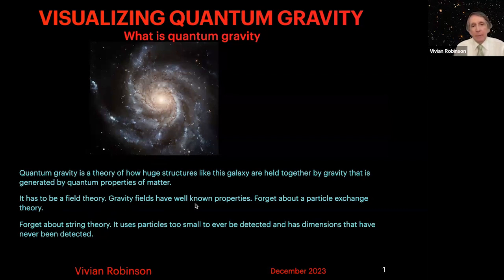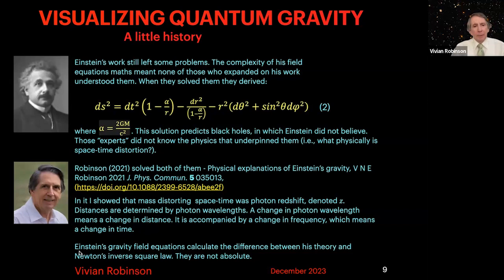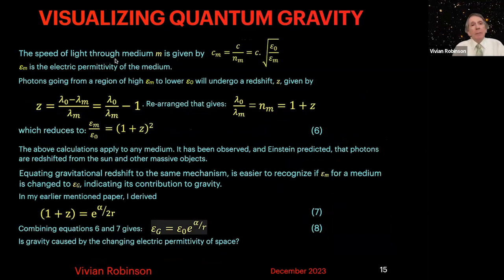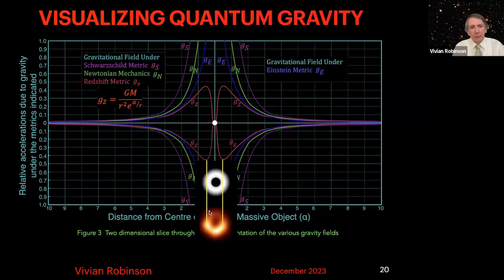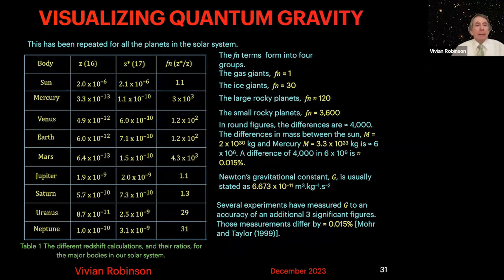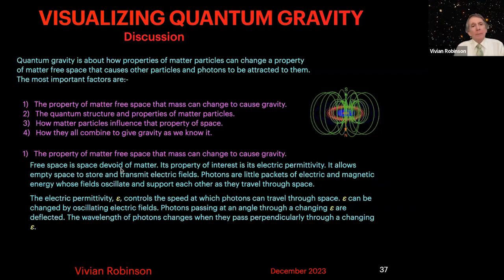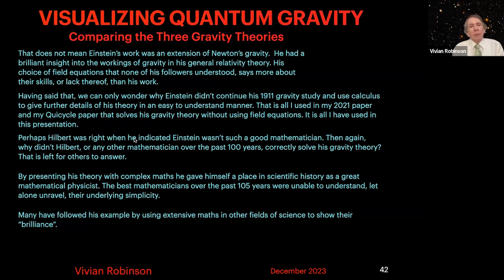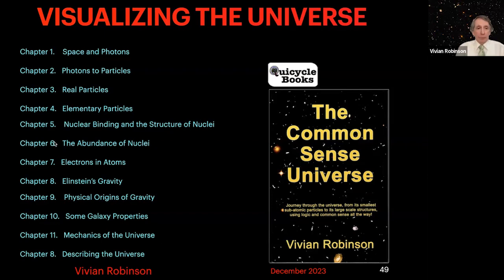Visualizing Sub-Quantum Gravity — Dr. Vivian Robinson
Gravity, explained, using sub-quantum mechanics!
Dr. Vivian Robinson explains his model of Sub-Quantum Gravity.
This model introduces a specific mechanism for the physical effect that causes gravity, arising from the quantum properties of matter. Gravity is ultimately an electromagnetic effect, manifesting in the redshift of photons. It can only be understood in the context of sub-quantum mechanics — the photonic substructure of subatomic particles — as well as the electric permittivity of space.

Link to the Robinson paper (J. Phys. Comm. 2021)

Quicycle Video: QC0123